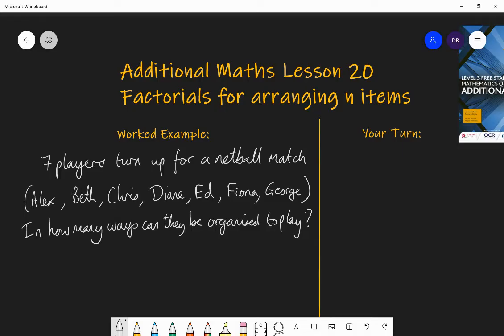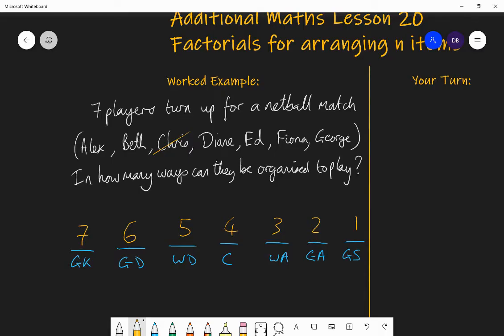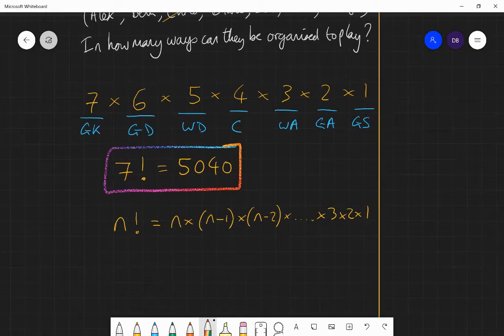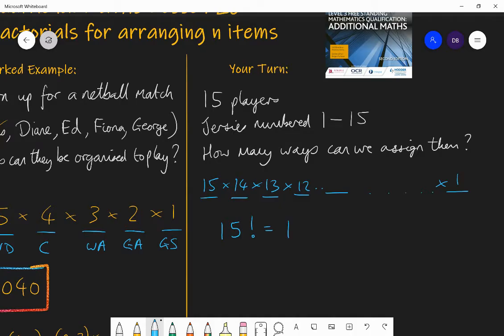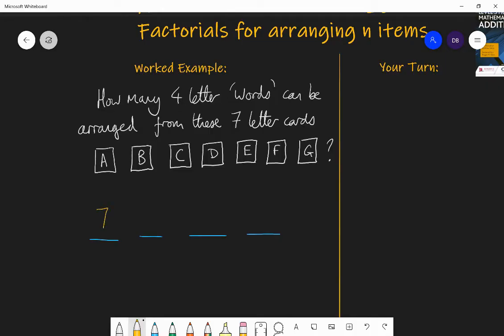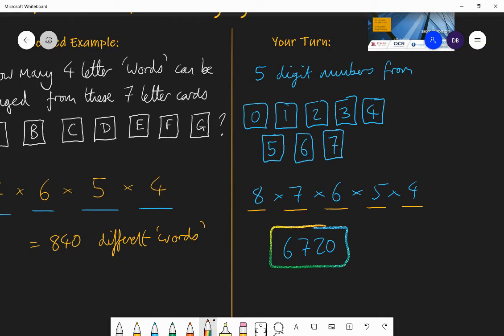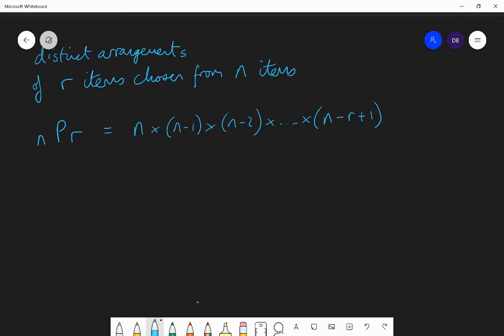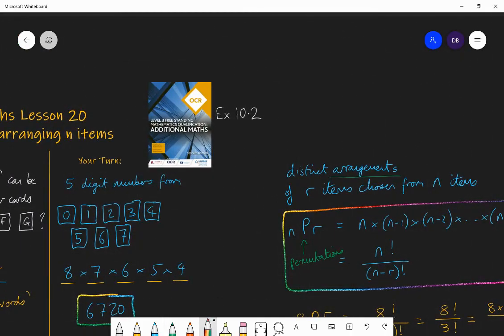20. Factorials for ordering. Additional Maths OCR FSMQ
Here we begin understanding about the vast number of ways of ordering distinct objects using the factorial calculation. Afterwards practise exercise 10.2 from the textbook:
There is a mistake in my workings for the question at 10:50 asking for the number of 5 digit numbers when choosing from the 8 cards from zero to seven.